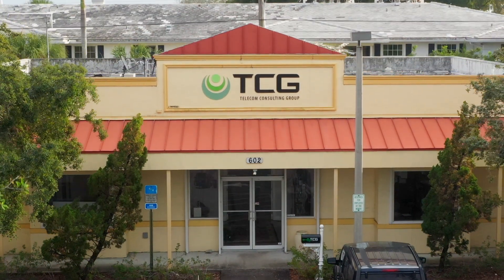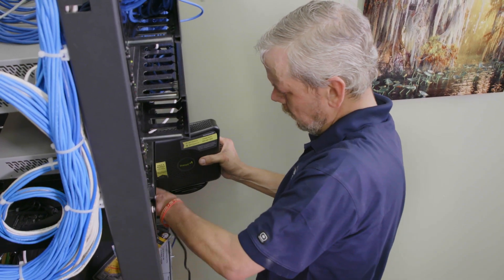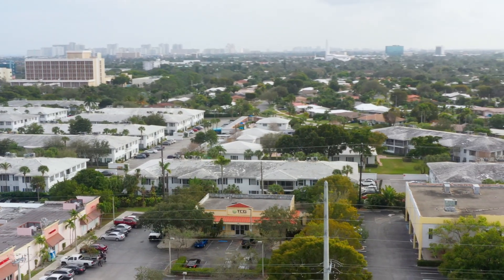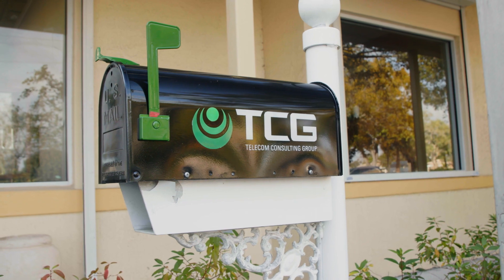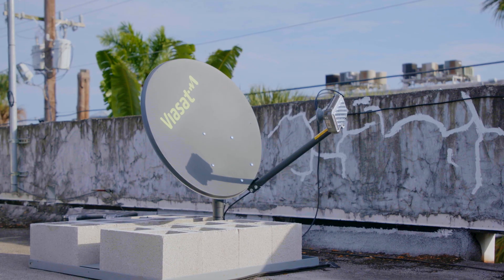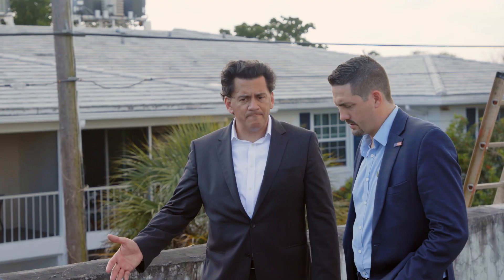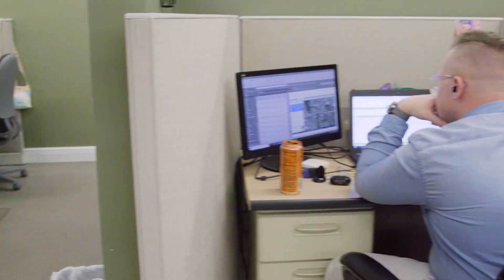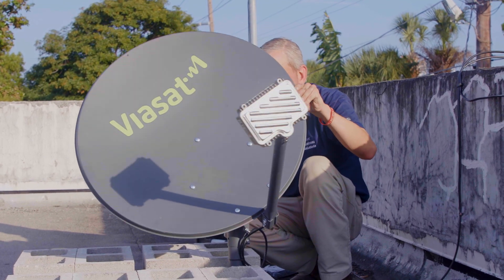What does a typical Viasat Business installation look like?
Learn what goes into a typical installation as we set up Telecom Consulting Group (TCG) with a Viasat Business satellite internet connection to support their disaster preparedness efforts.